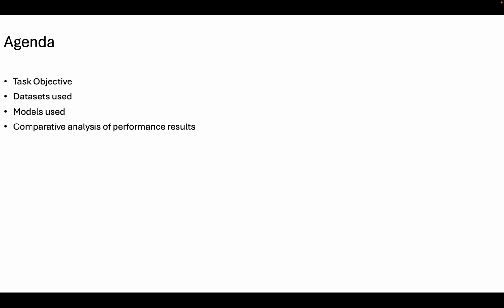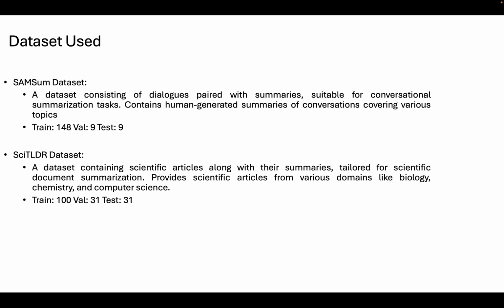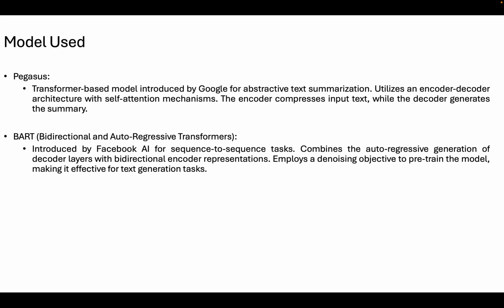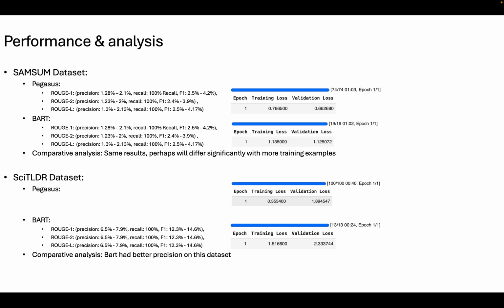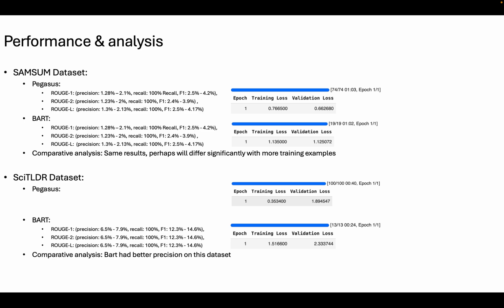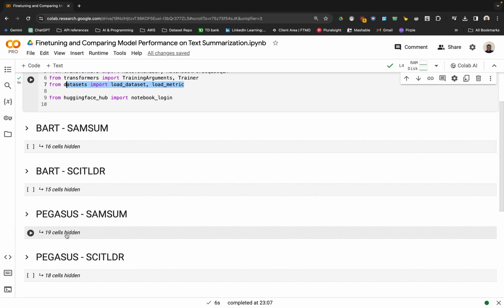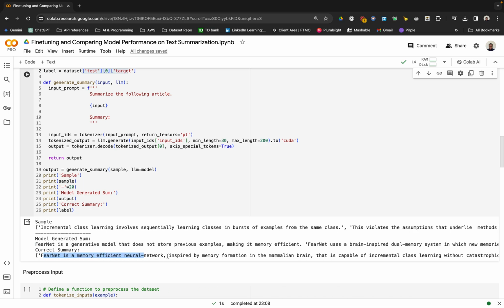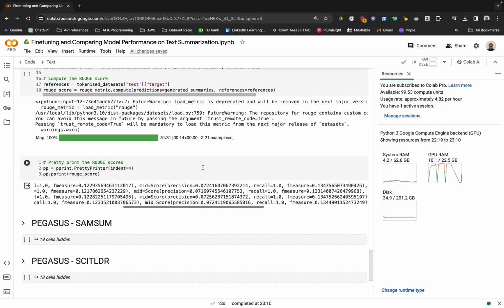Presentation on Text Summarisation